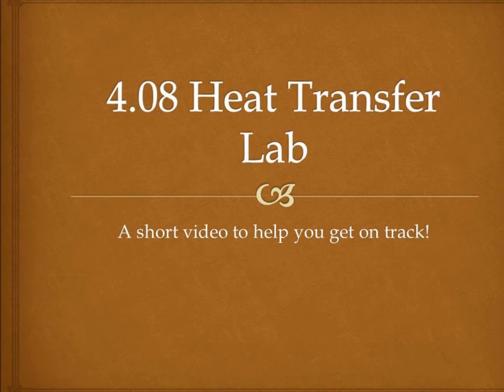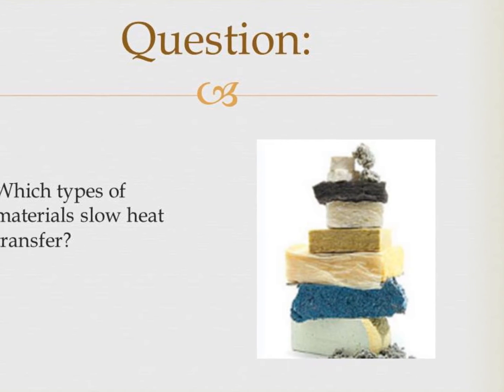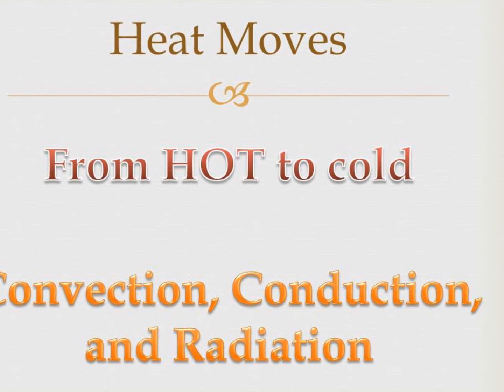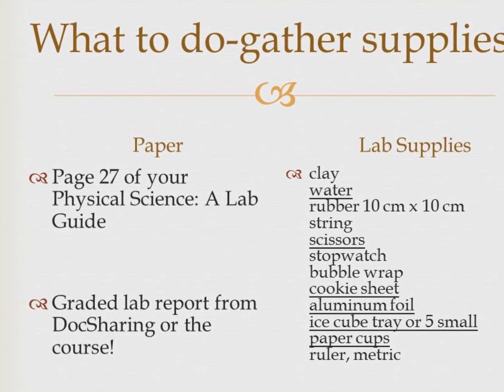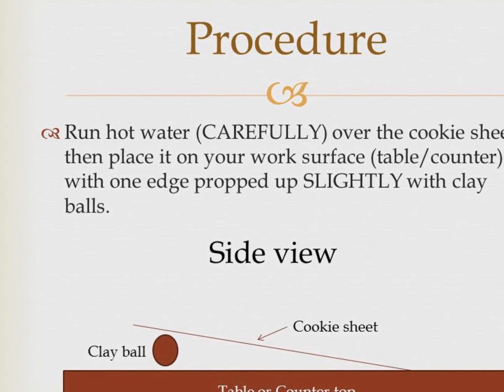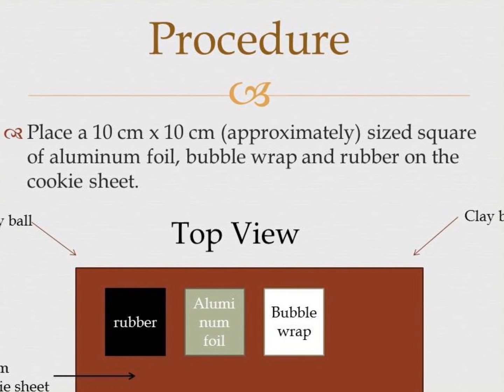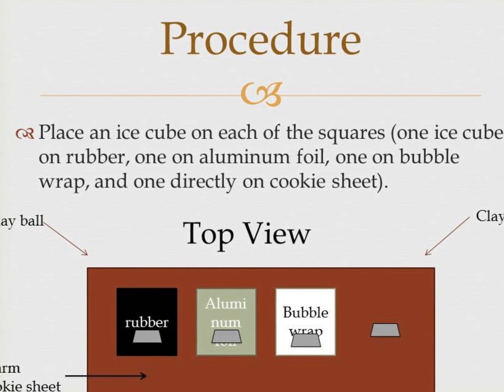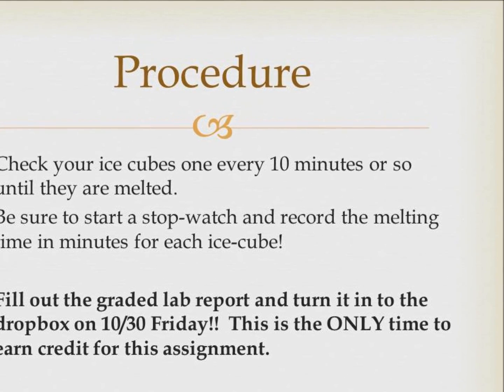4.08 Integrated Science Lab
This is a short how to video for the Heat Transfer Lab!